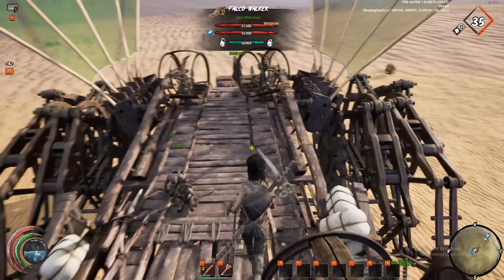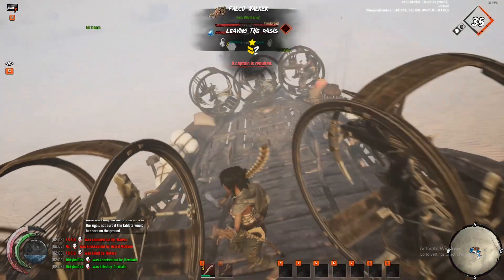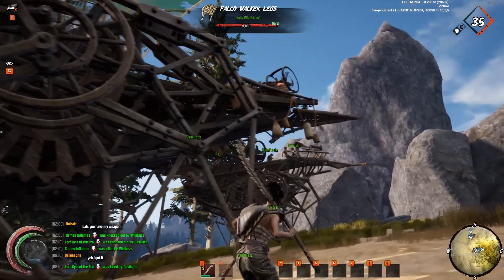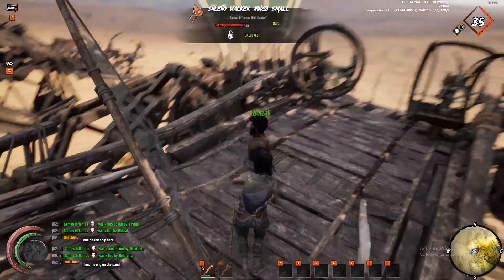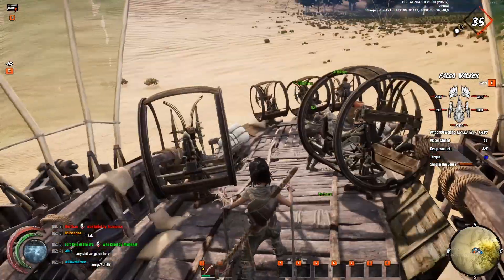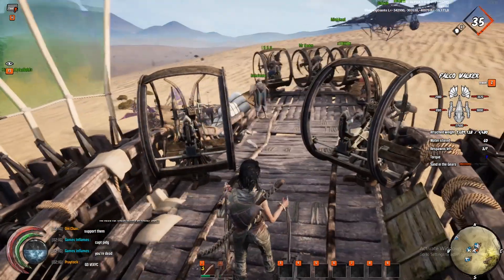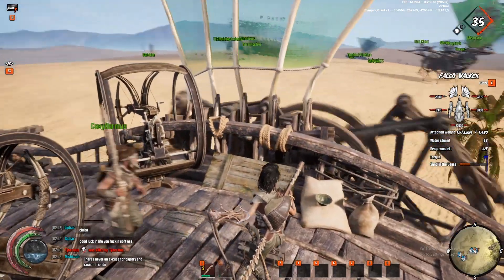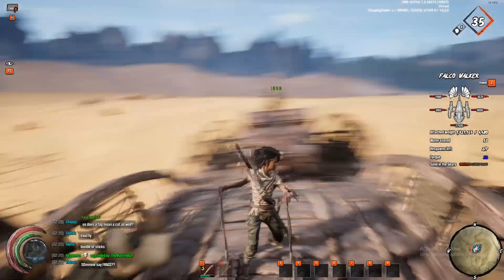Last Oasis PVP | Testing out our new Falco walkers!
In this video we reclaim our hard tile and steal 1000 fragments!

P.S. Sorry for my bad PVP skills